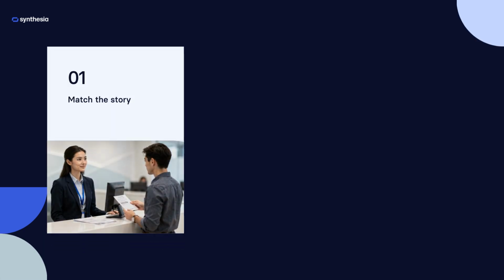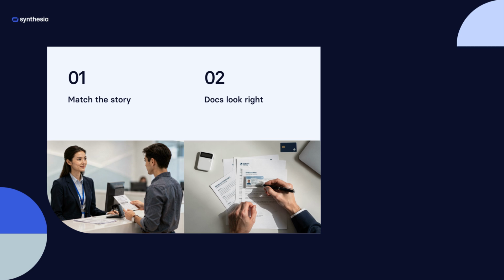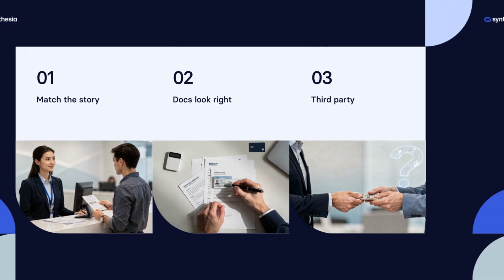KYC and AML CFT Red Flags and Escalation for Cambodia Banks (Eng)